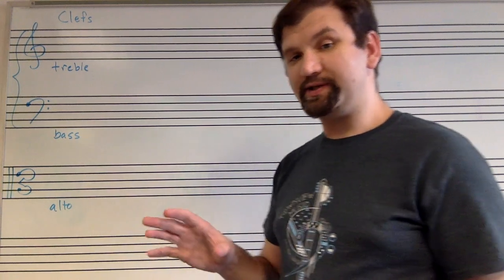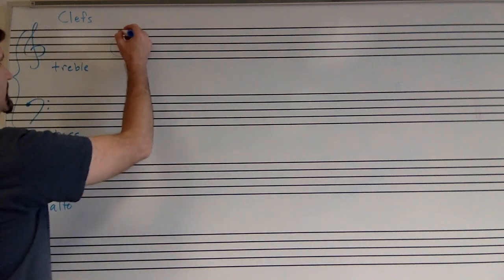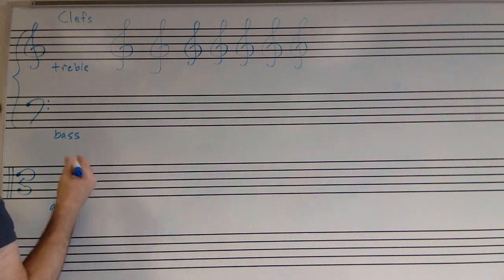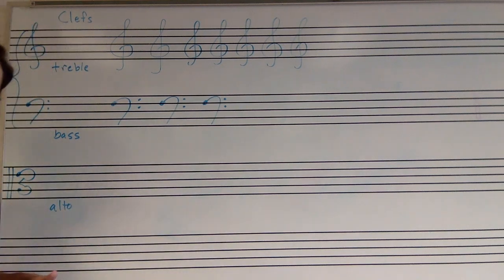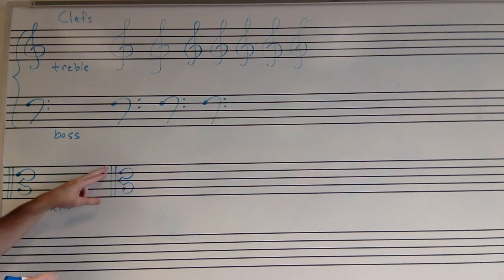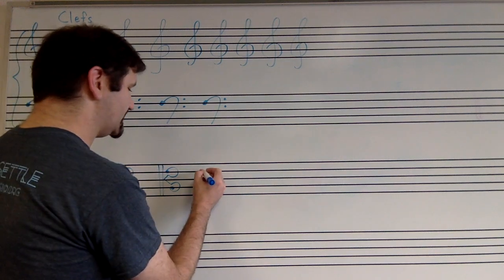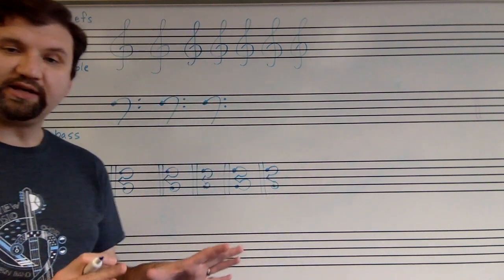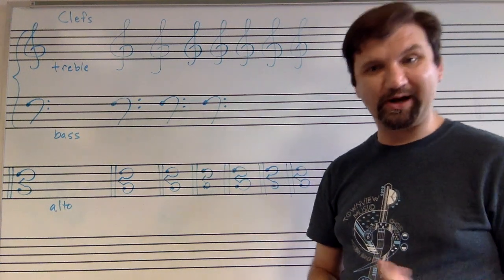Pitch Notation Lesson 3- How to draw clefs